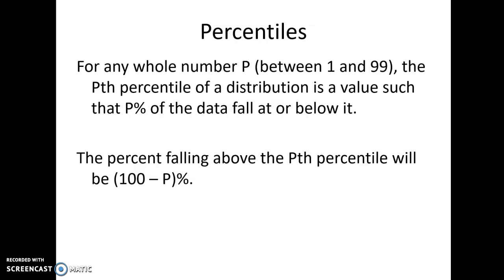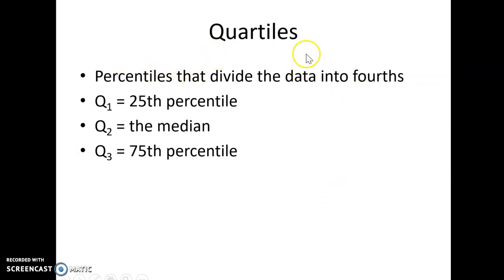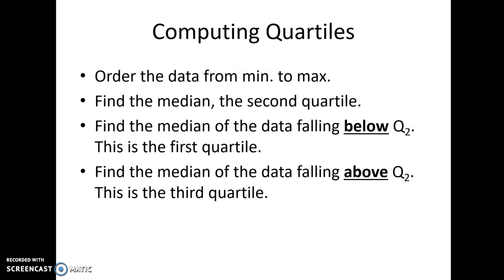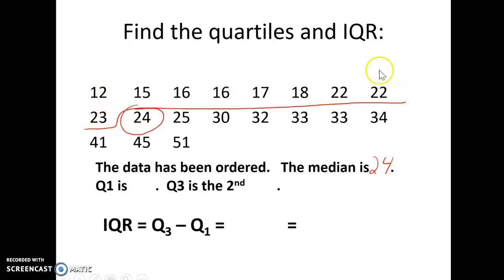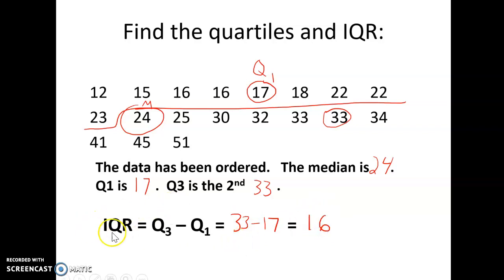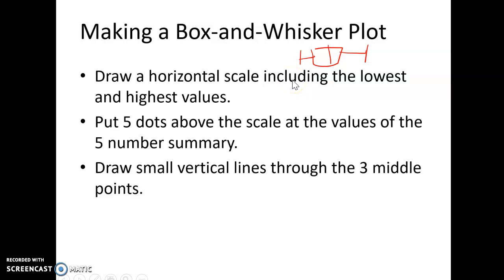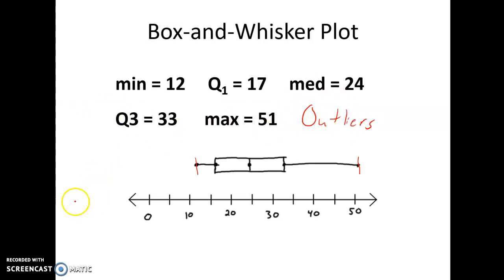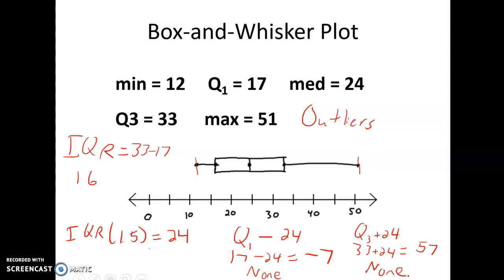Prob-Stats 3.3 Box Plots